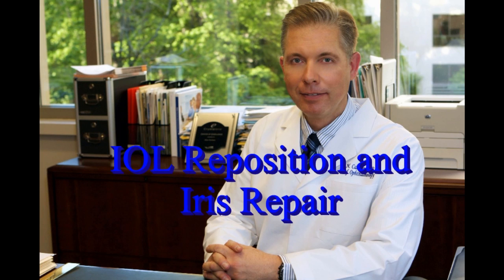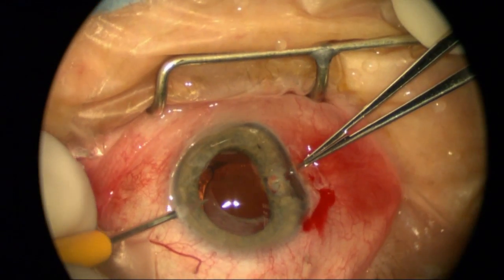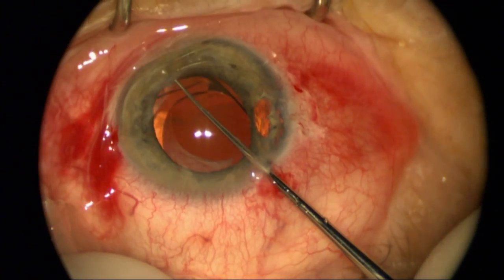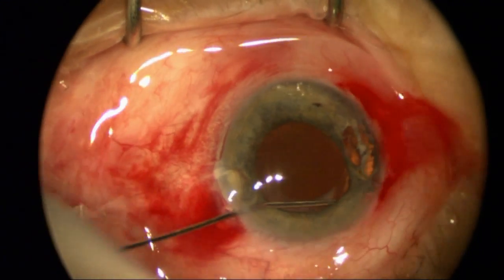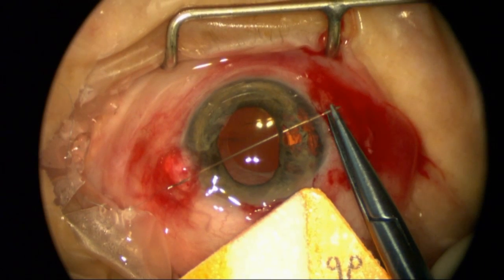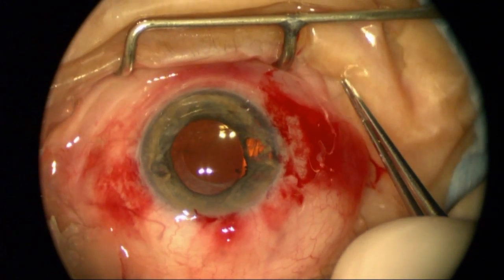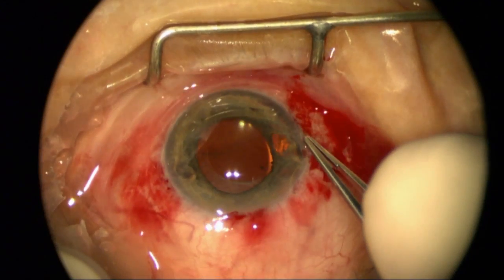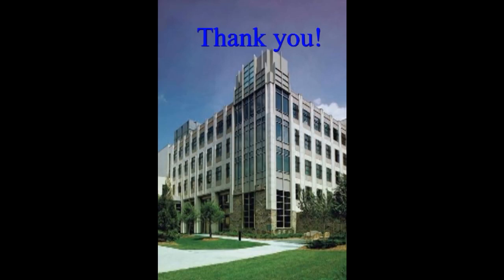Fixing Cataract Surgery with IOL Repositioning and Iris Repair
AlanCarlsonMD.com and DukeEyeSurgery would like to share the following video file demonstrating the repair of a patient referred after cataract surgery with a torn iris, vitreous prolapse, corectopia, and a tilted intraocular lens due to asymmetric fixation.  The surgery was extremely successful achieving a result that was both functionally and cosmetically satisfying..